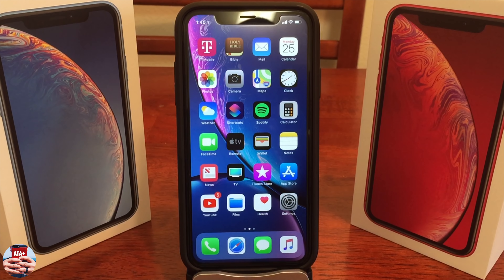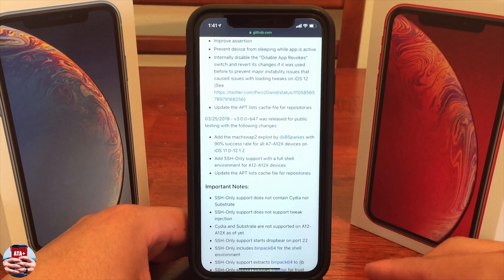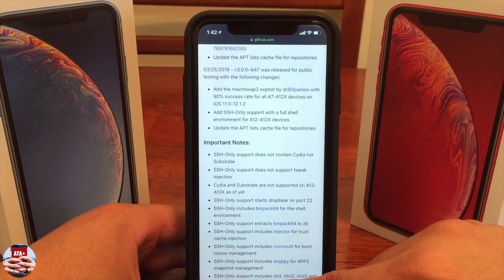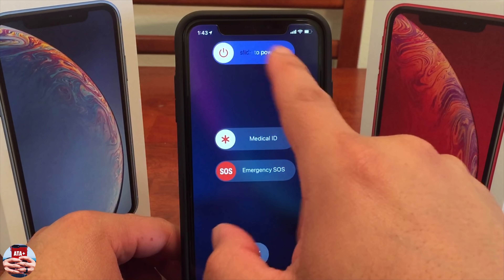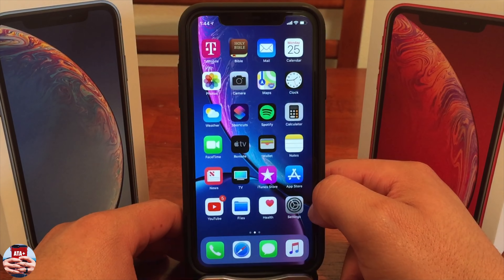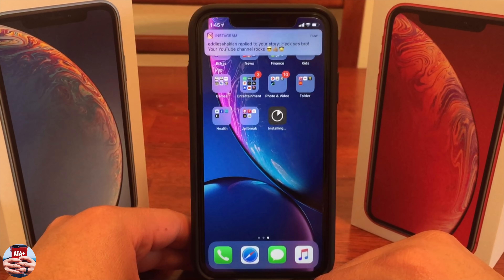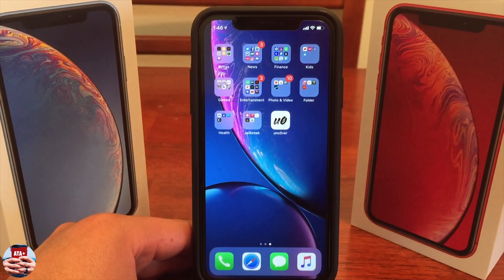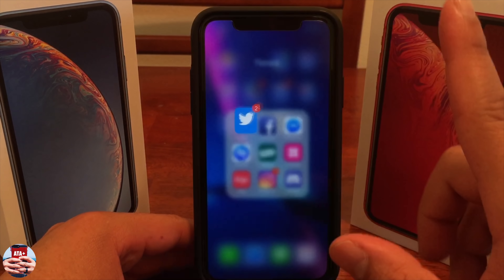IOS 12.0 - 12.1.2 UNCOVERED JAILBREAK UPDATE! BETA 47 AND 48 RELEASED!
Hey guys, here is a quick video on the latest jailbreak update for A12 devices on iOS 12!

Important Notes:

SSH-Only support does not contain Cydia nor Substrate
SSH-Only support does not support tweak injection
Cydia and Substrate are not supported on A12-A12X as of yet
SSH-Only support includes ldid, ldid2, ldid3 and jtool for resigning binaries
SSH-Only support automatically injects binaries under /Applications and /jb to the trust cache when (re-)jailbreaking
SSH-Only support is only for developers and power users

Backgrounds from @AR72014 give him a follow on Twitter!